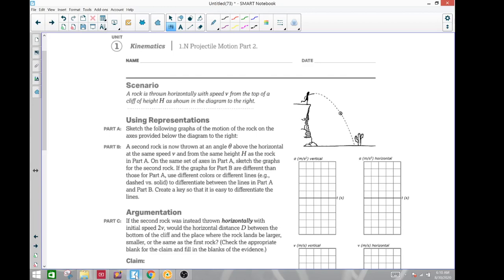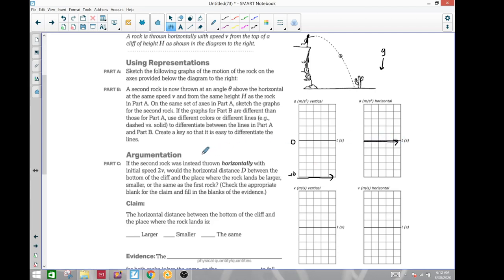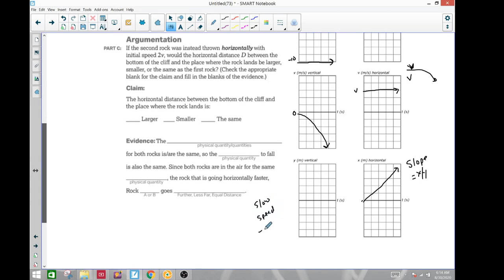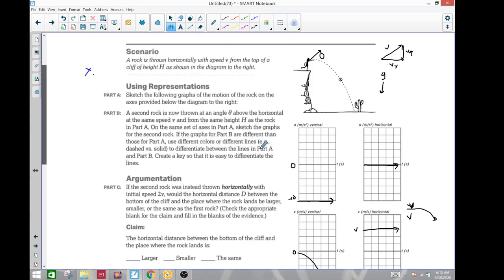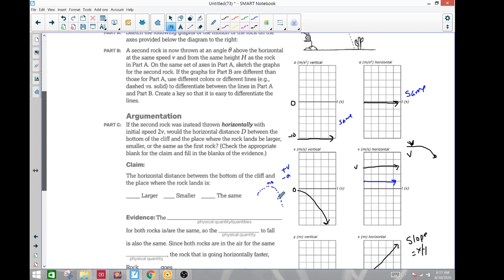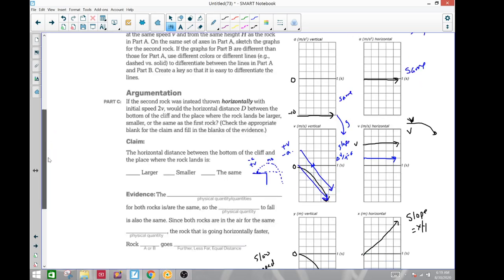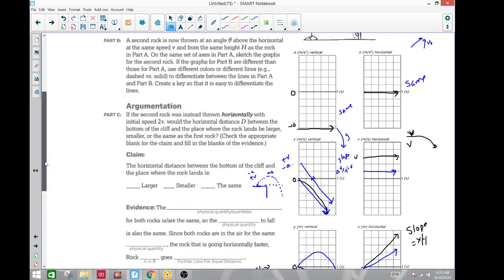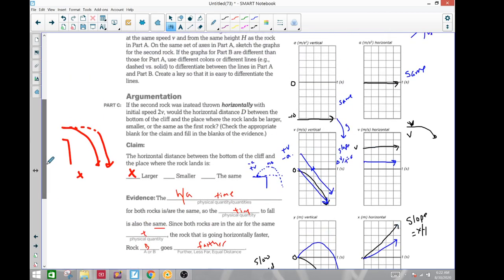graphing motion 1 N